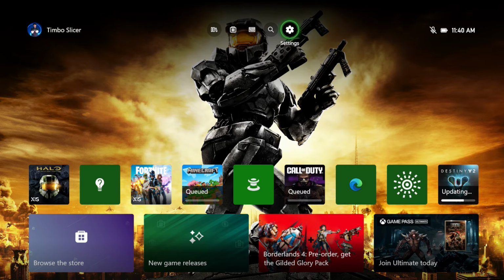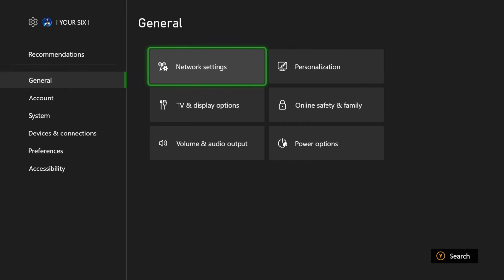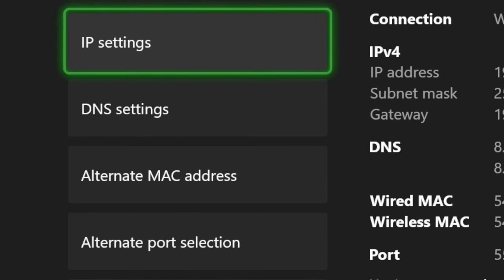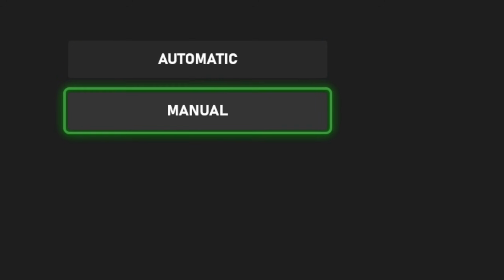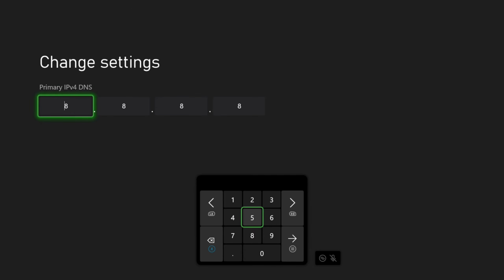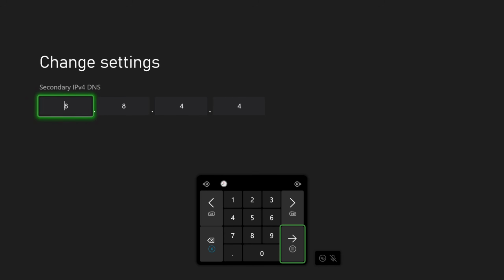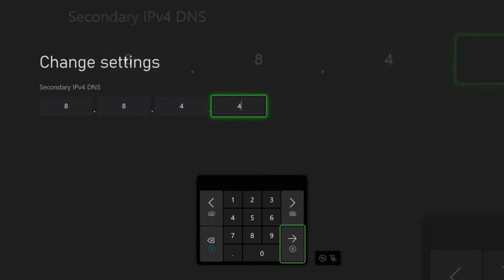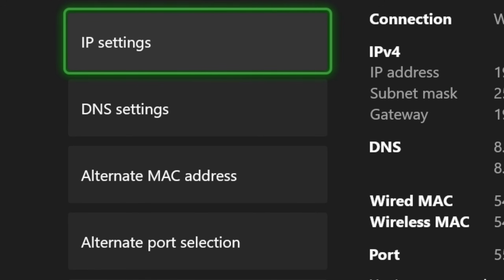How to Change DNS Server on Xbox Series X|S (Best Method)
Changing the DNS (Domain Name System) server on your Xbox Series X|S can sometimes improve connection speed, resolve specific connectivity issues, or enhance online gaming performance by routing your connection through different servers.

Here's the step-by-step "best method" to change DNS servers on your Xbox Series X|S:

The Best Method: Manual DNS Configuration

This method allows you to specifically enter the DNS servers you want to use.

    Open Settings:

        From the Xbox home screen, press the Xbox button on your controller to open the Guide.

        Scroll to Profile & system (your gamertag icon).

    Select Settings.

Navigate to Network Settings:
    In the Settings menu, go to General.
    Select Network settings.
Access Advanced Settings:
    On the "Network settings" screen, select Advanced settings.
Go to DNS Settings:
    In the "Advanced settings" menu, select DNS settings.
Choose Manual:
    By default, this will be set to "Automatic."
    Select Manual.
Enter Primary DNS Server:

    You will now see fields for "Primary IPv4 DNS" and "Secondary IPv4 DNS."
    Carefully enter the numbers for your desired Primary DNS server.
        Common Public DNS Servers:
            Google Public DNS:
                Primary: 8.8.8.8
                Secondary: 8.8.4.4
            Cloudflare DNS:
                Primary: 1.1.1.1
                Secondary: 1.0.0.1
            OpenDNS:
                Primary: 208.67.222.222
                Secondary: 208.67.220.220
    After entering the Primary DNS, press the Menu button (the three horizontal lines) or select Done (depending on the prompt).

Enter Secondary DNS Server:

    Now, enter the numbers for your desired Secondary DNS server. It's always recommended to use both a primary and a secondary for redundancy.

    After entering the Secondary DNS, press the Menu button or select Done.

Test Connection (Important!):

    After entering both DNS servers, the Xbox will return you to the "Advanced settings" screen.

    It's crucial to go back to the "Network settings" screen and select Test network connection to ensure the new DNS servers are working and your Xbox can connect to the internet. If you encounter errors, double-check your DNS entries for typos.